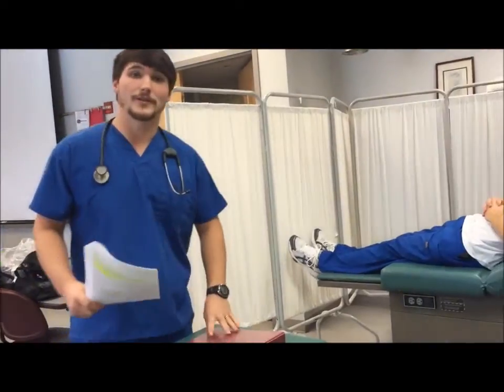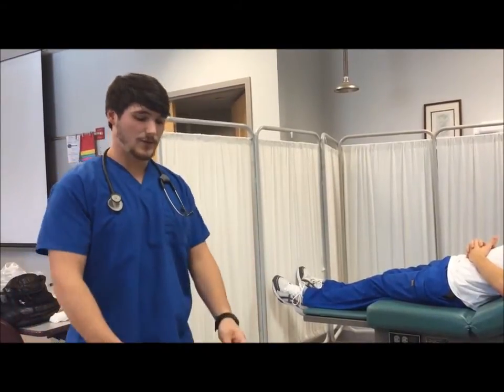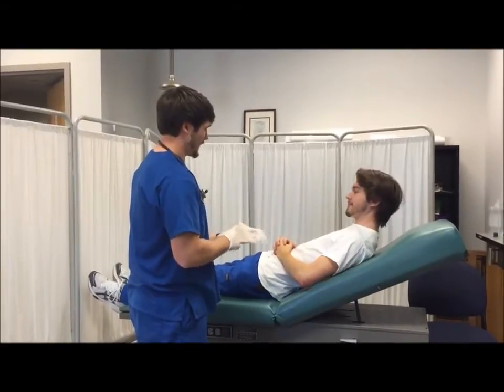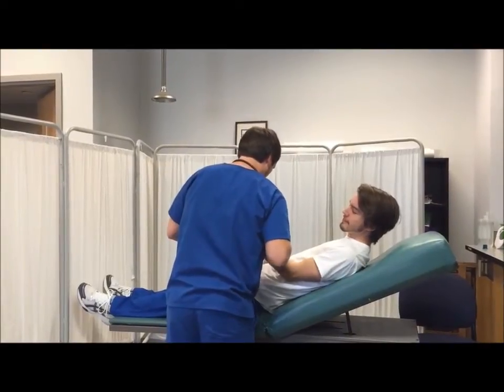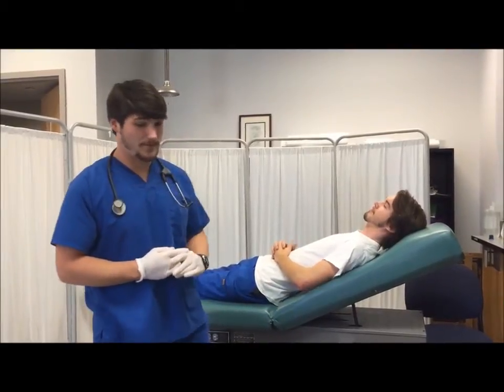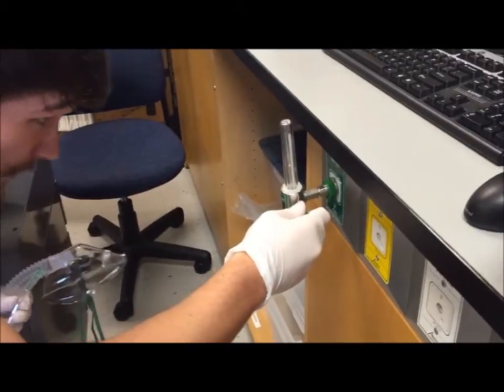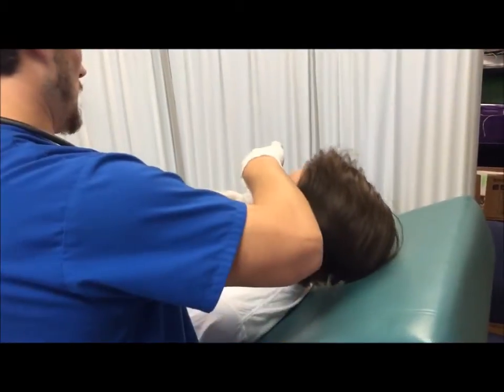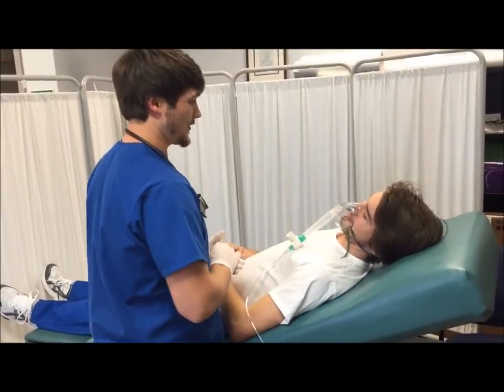Tanner Brooks Venturi Mask Demonstration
Tanner Brooks demonstrates administration of the Venturi Mask to a patient
MGSC Respiratory Student